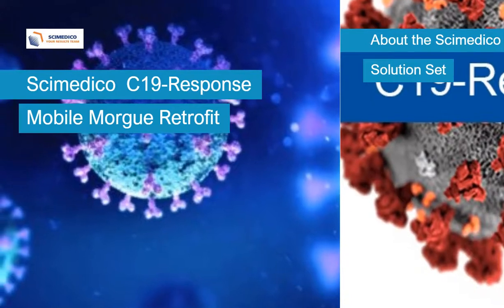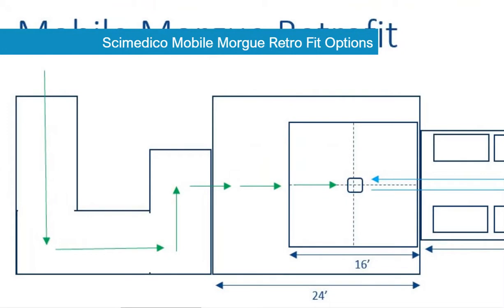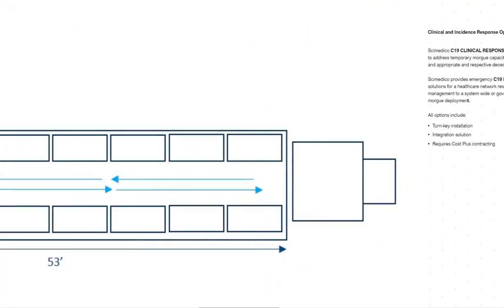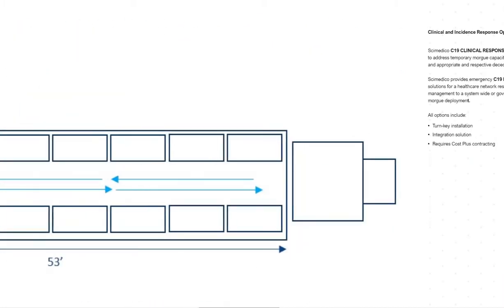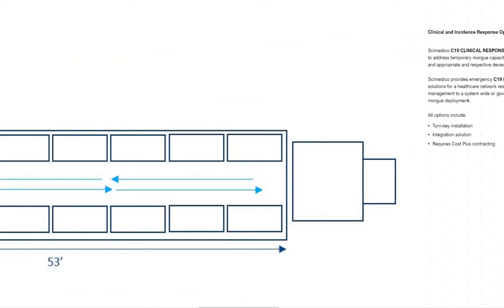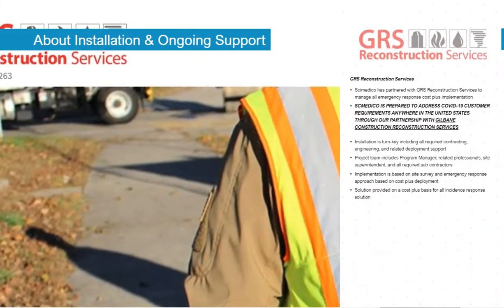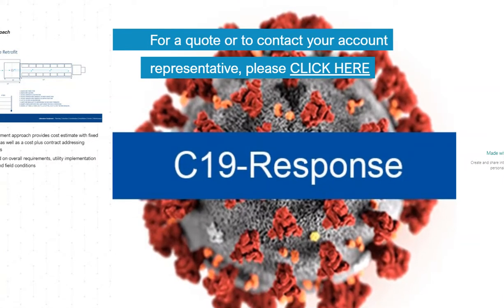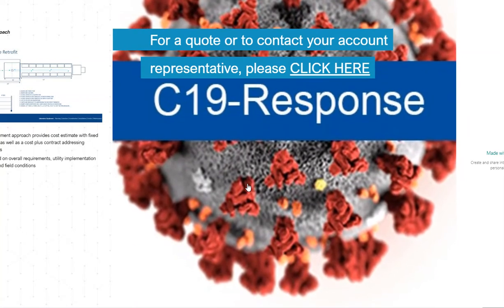Scimedico Mobile Morgue Retrofit Presentation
Scimedico will provide a mobile morgue retrofit to manage field deployment of a mobile morgue unit providing field installed racks, lift, anteroom, entry ramp, lift, and system support.  The solution can be purchased on an individual instance or system wide basis.